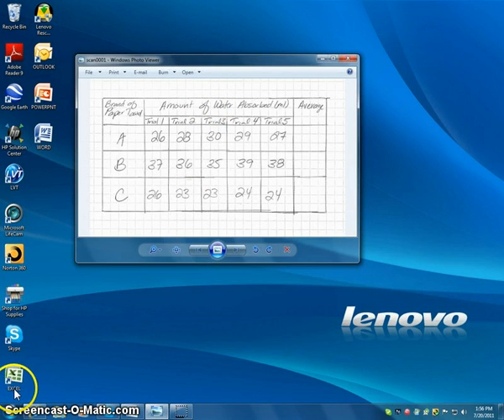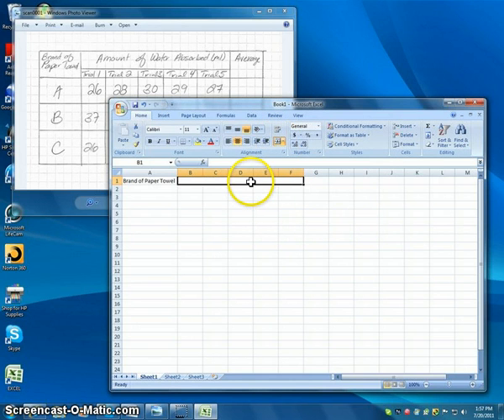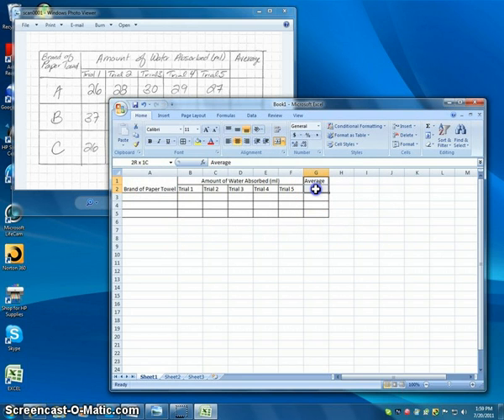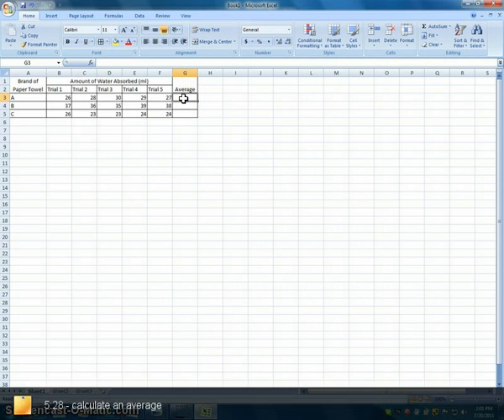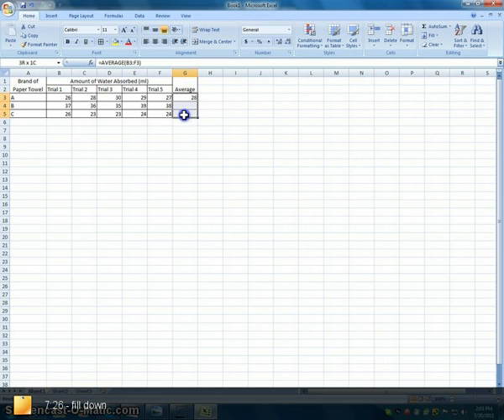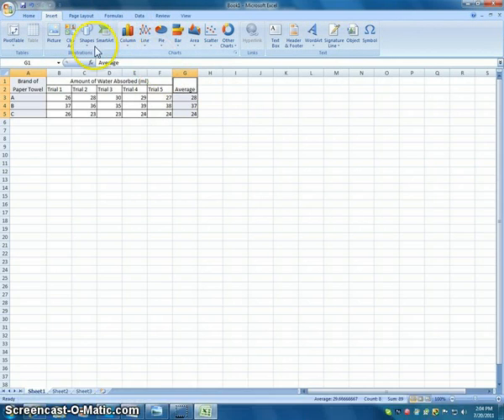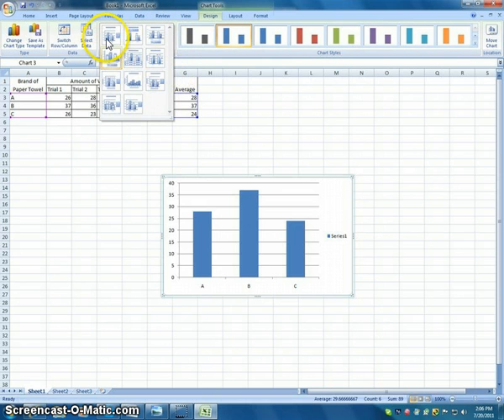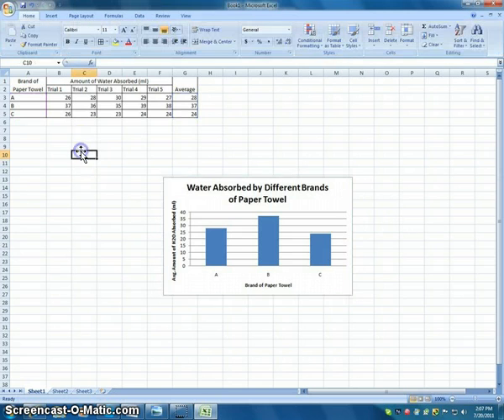Excel Tutorial 1